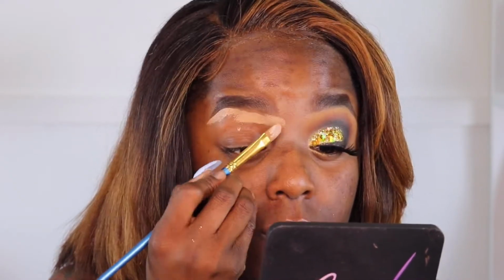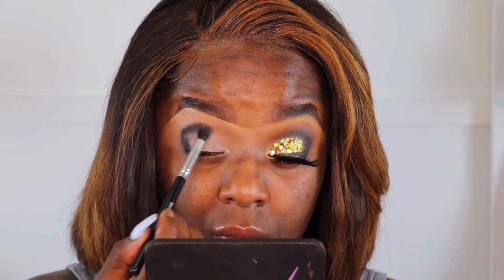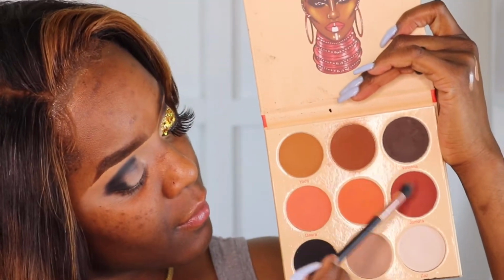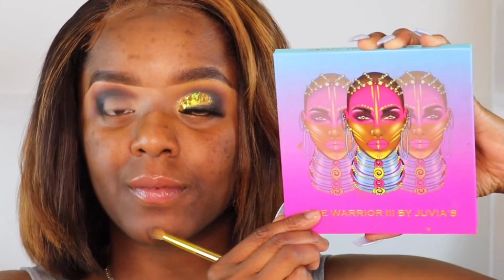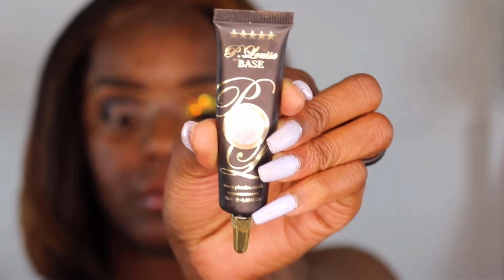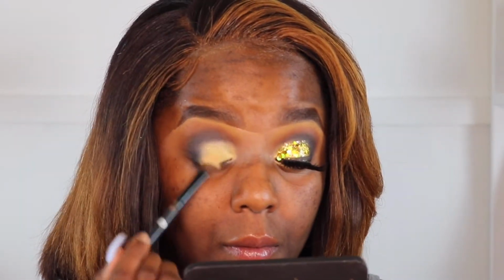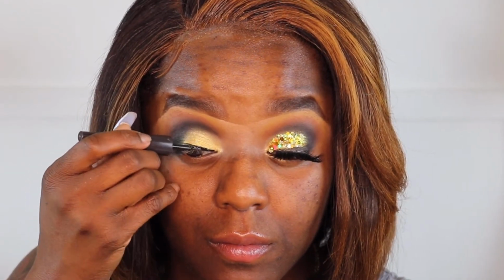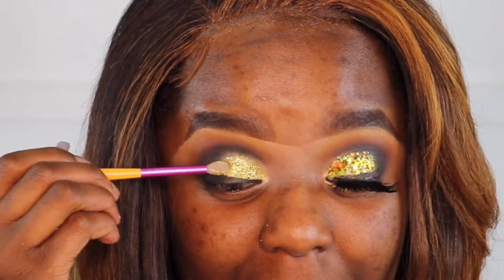Gold Glitter Smokey Eye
Who doesn’t love glitter eye looks? This makeup look right here was EVERYTHING!

📦 Want me to review/promote a product? 📦

Keyana James
PSC 557 Box 803
FPO AP 96379

THANK YOU FOR YOUR SUPPORT 😘 Love - Key